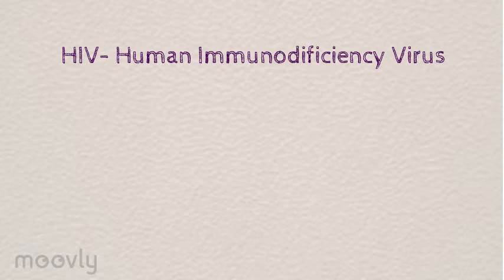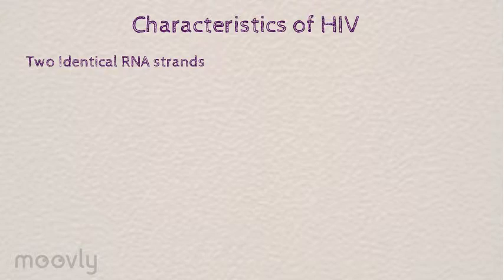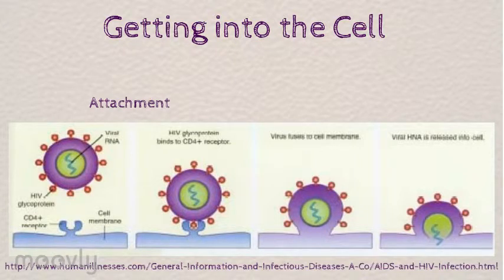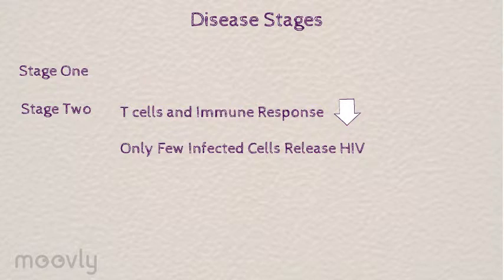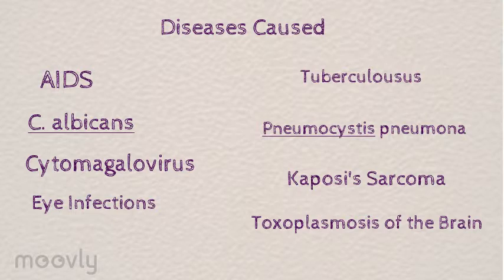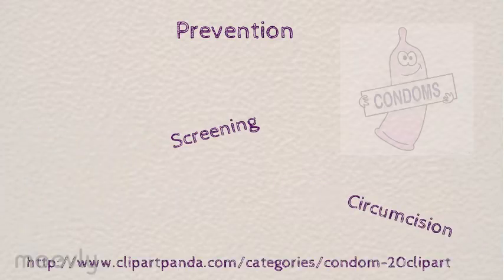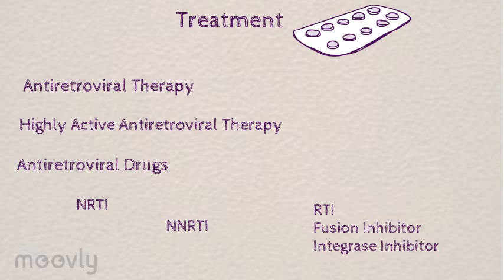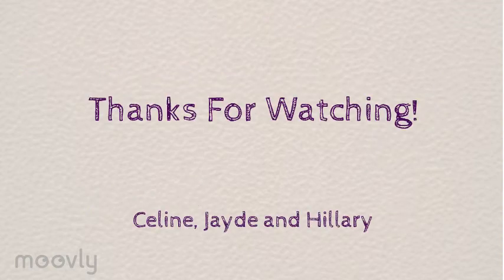HIV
All information retrieved from:

Adams, M. P., Holland, Jr., L. N., Bostwick, P. M., & King, S. L. (2010). Drugs for Viral Infections. Pharmacology for Nurses: A Pathophysiological Approach (Canadian ed.) Toronto, ON: Pearsons Canada Inc.

Althoff K., Gange, S., Klein, M., Brooks, J., Hogg, R., Bosch, R., . . . Rachlis, A. (2010) Late presentation for human immunodeficiency virus care in the United States and Canada. Clinical Infectious Disease, 50(11), 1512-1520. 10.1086/652650

Amis0129. (Blogger). (n.d.).DD Blood Bag (Kawaii)[Cartoon], Retrieved March 18, 2015,

Clipart Panda (Unknown). (n.d.).Condom 20clipart [Clipart], Retrieved March 18, 2015,

Hannon, R.A., Pooler, C., Porth, C.M., & Matfin, G. (2010). Porth Pathophysiology: Concepts of Altered Health Sciences (1st Canadian ed.) Philadelphia, PA: Wolters Kluwer Health and Lippincott Williams & Wilkins

Maartens, G., Celum, C., & Lewin S. R. (2014). HIV infection: epidemiology, pathogenesis, treatment, and prevention. The Lancet, 384(9939), 258-271. doi:10.1016/S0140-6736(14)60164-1

McCune, J. M. (2001) The dynamics of CD4+ T-cell depletion in HIV disease. Nature, 410(6831), 974-979.

Tortora, G. J., Funke B. R., & Case C. L. (2013). Microbiology: An Introduction (11th ed.) United States of America: Pearson Education, Inc.

[Untitled photograph of a HIV].

[Untitled photograph of cells fighting].

[Untitled photograph of HIV infection process].